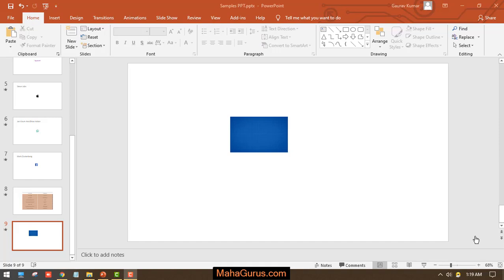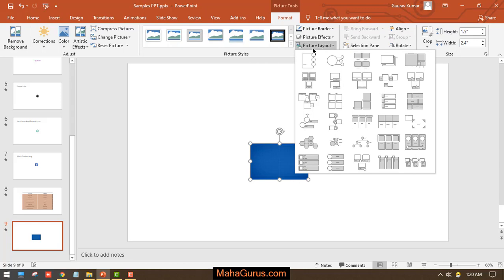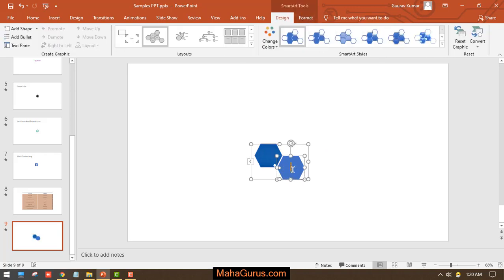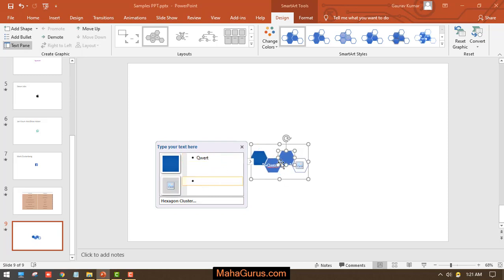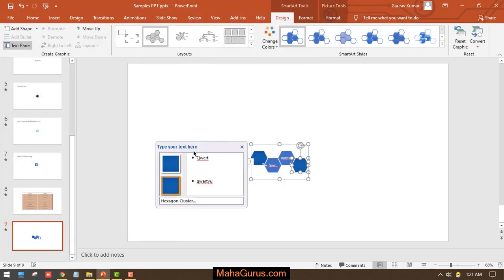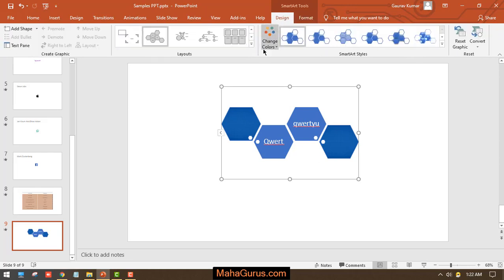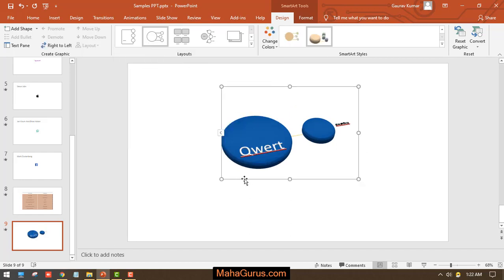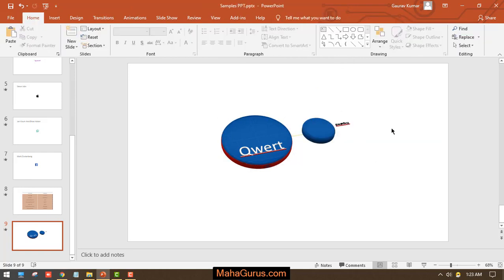How to Add Picture Layout in Powerpoint Presentation | Picture Layout MS Powerpoint